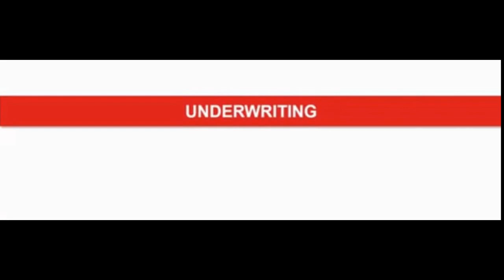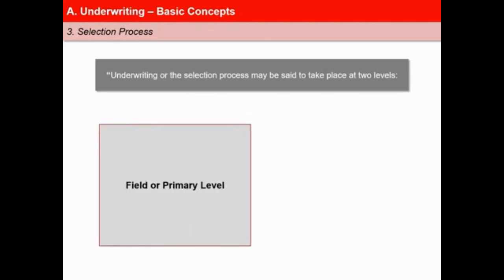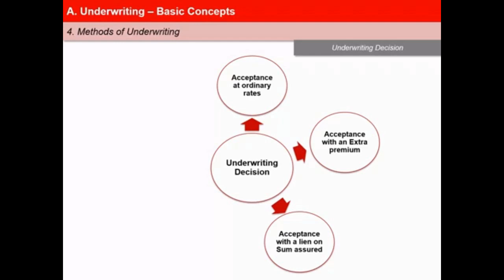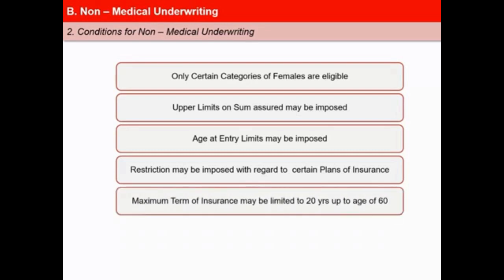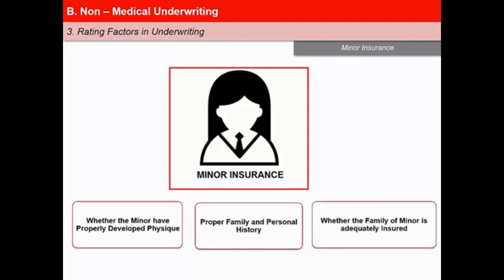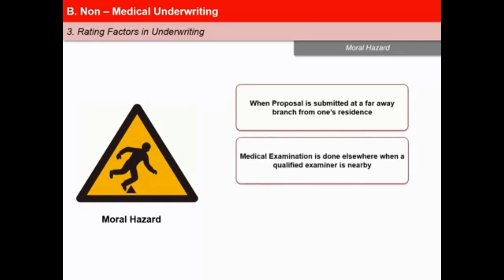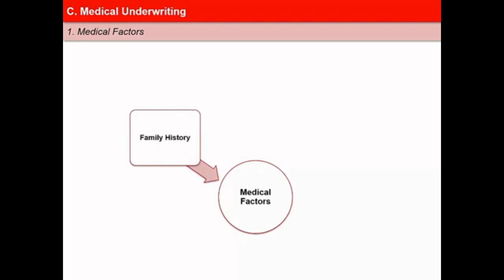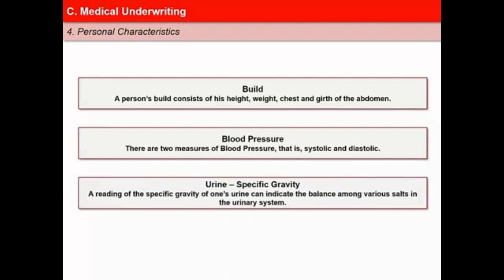CHAPTER 15: Underwriting.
Video Class for IC38 IRDA Syllabus for Insurance Agent Examination.

IC38 SYLLABUS:
Section 1 - COMMON CHAPTERS 1-5
Section 2 - LIFE INSURANCE 6-16
Section 3 - HEALTH INSURANCE 17-21

To Join as Insurance Advisor with India's Largest Life Insurer: LIC OF INDIA

S.Anbarasu
Documents Required for LIC AGENCY:

1. 10 / 12th Mark Sheet
2. PAN Card
3. Aadhaar
4. Bank Passbook 1st Page
5. Pp size Photo